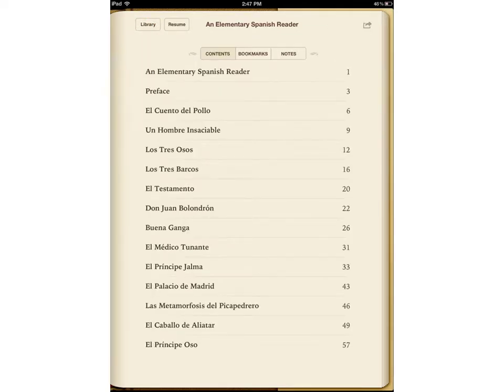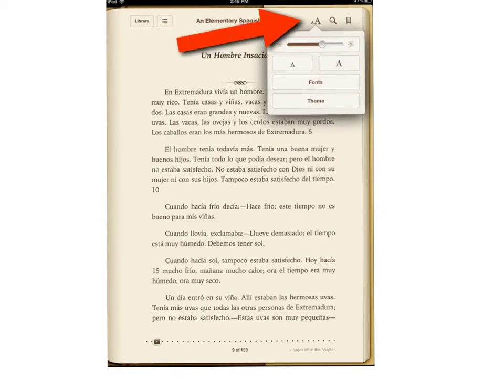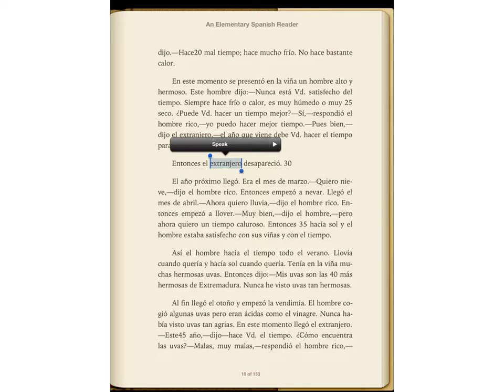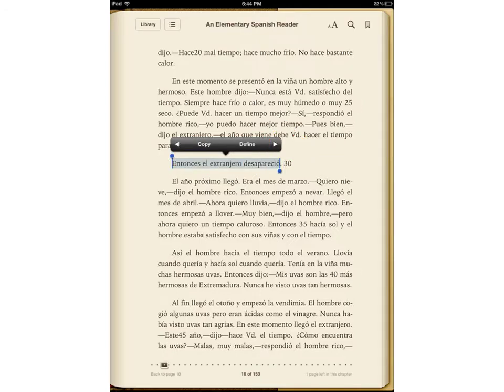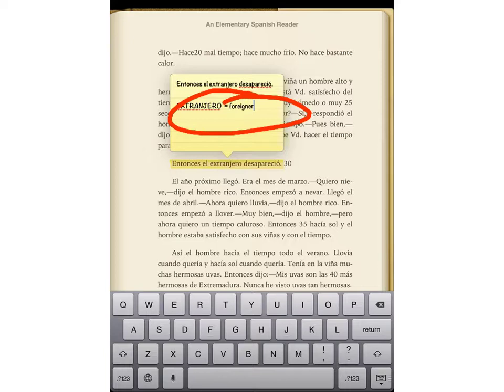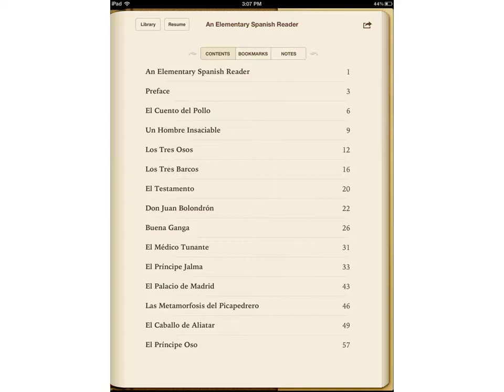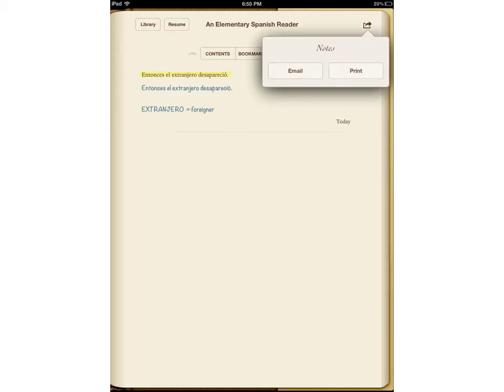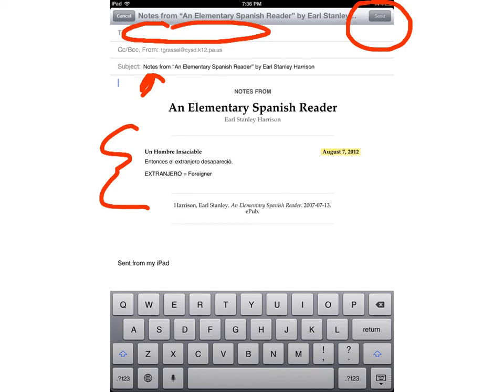iBooks Explained - T Grassel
iBook features and making notes